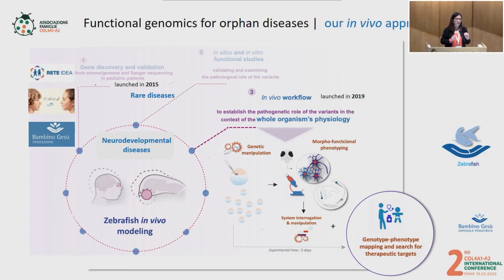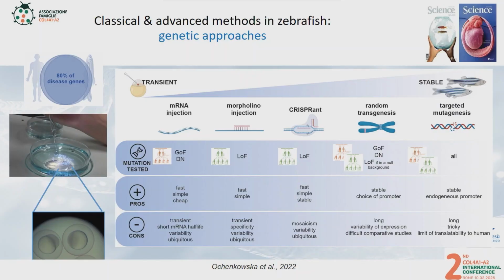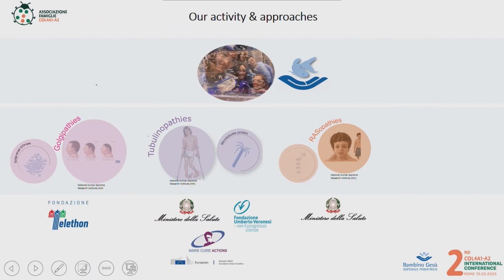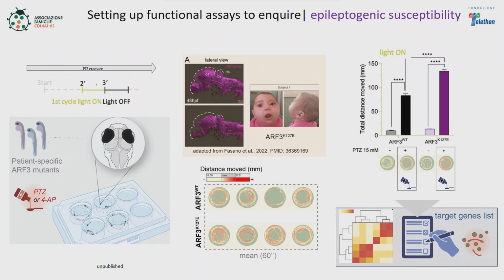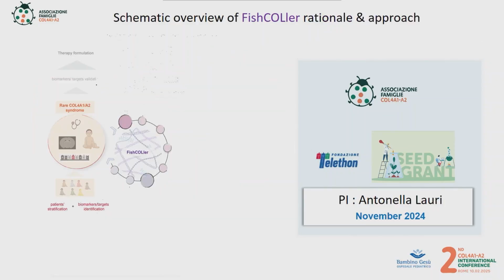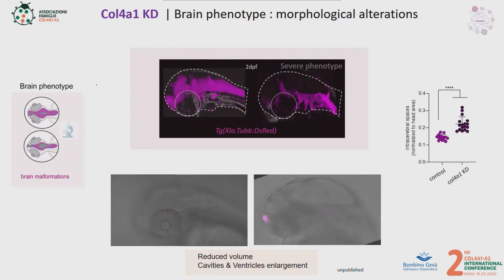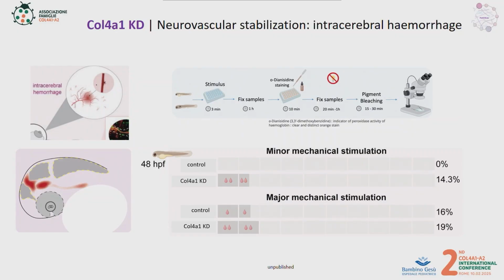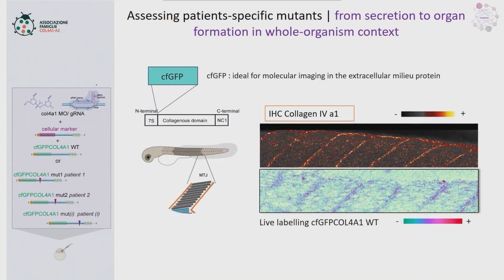Antonella Lauri - FishCOLler: zebrafish COL4A1/A2 syndrome models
2nd COL4A1-A2 International Conference - Antonella Lauri - FishCOLler: zebrafish COL4A1/A2 syndrome models as a resource to speed up functional validation of emerging variants and search for patho-mechanisms and druggable targets